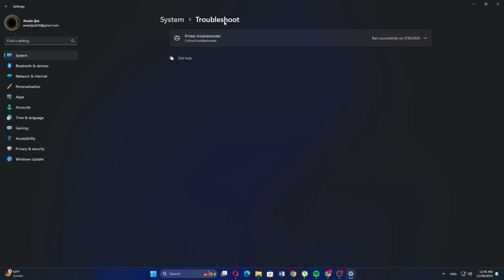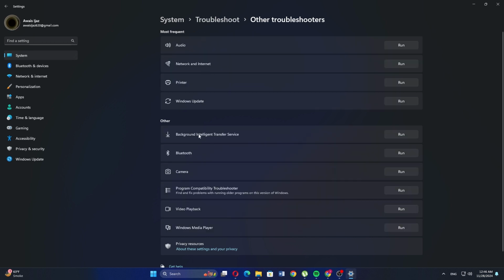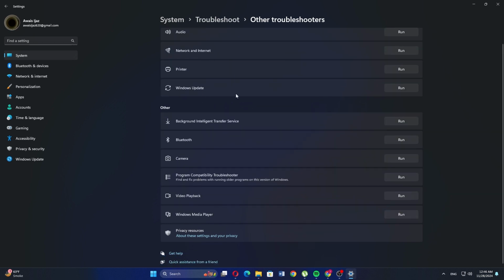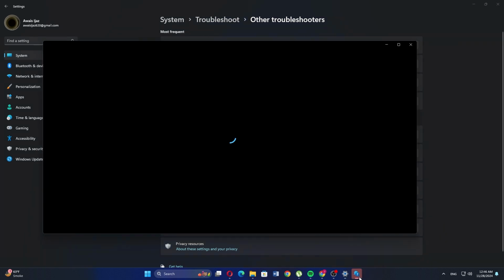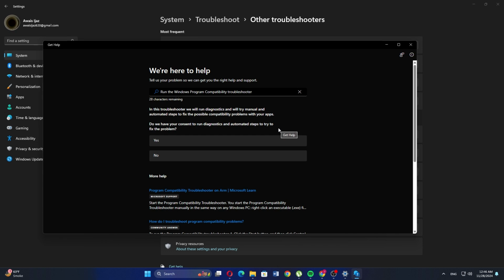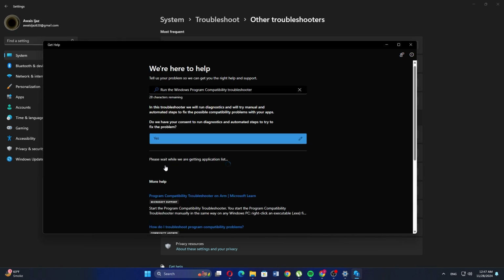[FIXED] Windows Activation Problem in Windows 10 Pro (EASY GUIDE) [2025]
[FIXED] Windows Activation Problem in Windows 10 Pro (EASY GUIDE)

Struggling with Windows 10 Pro activation issues? This step-by-step guide has you covered! 🛠️ Whether you're seeing the "Activate Windows" watermark or facing errors during activation, this tutorial will help you resolve the problem quickly and easily. 💻✅

In this video, you'll learn:
✔️ Common reasons for activation errors
✔️ How to fix activation issues in Windows 10 Pro
✔️ Tips to ensure successful activation every time

Say goodbye to activation problems and enjoy your Windows 10 Pro experience hassle-free! 🚀